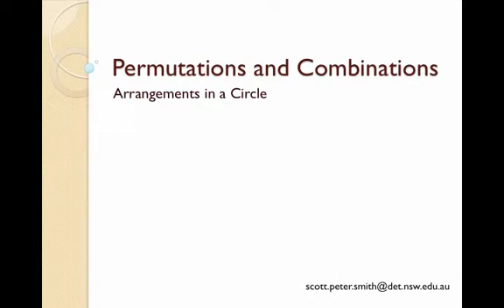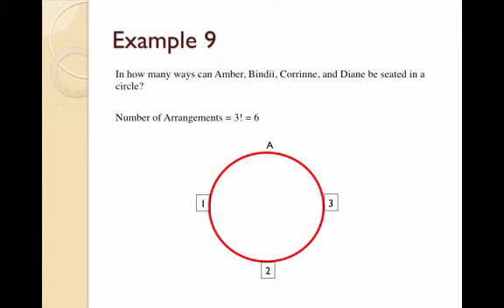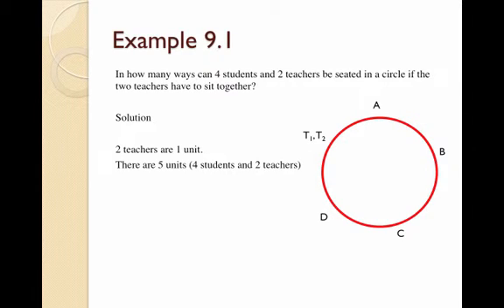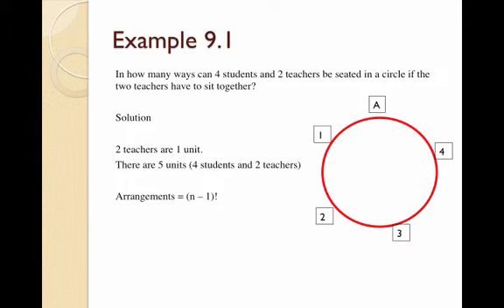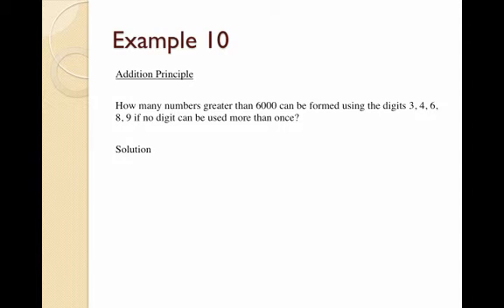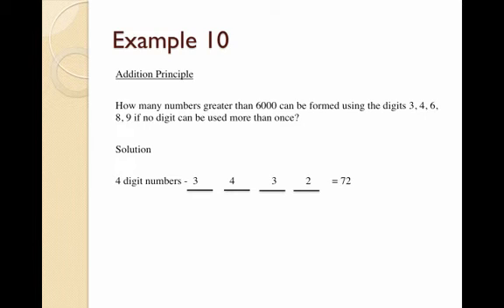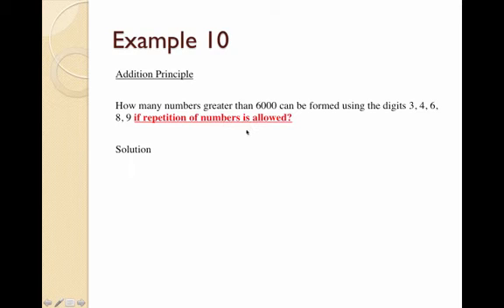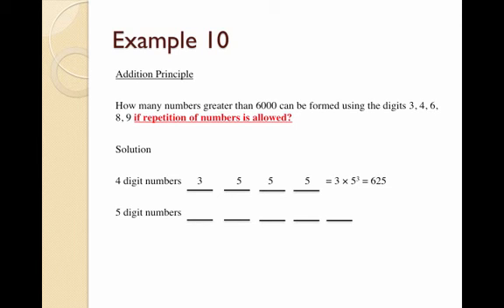05 Arrangements in a Circle